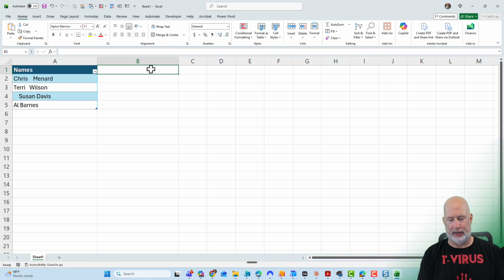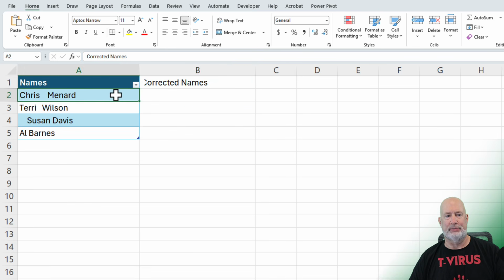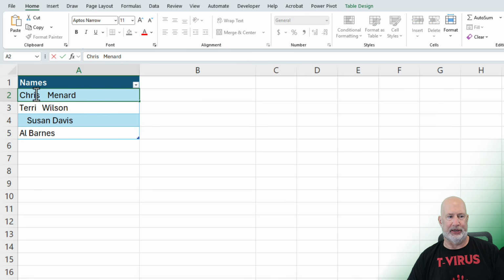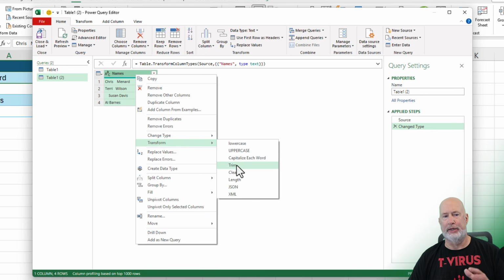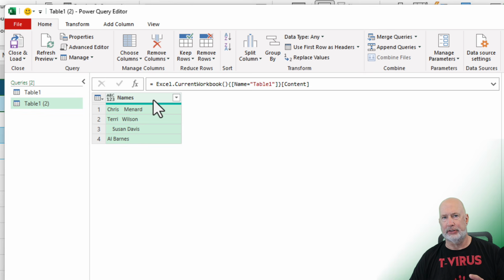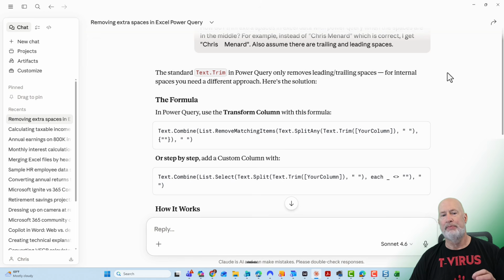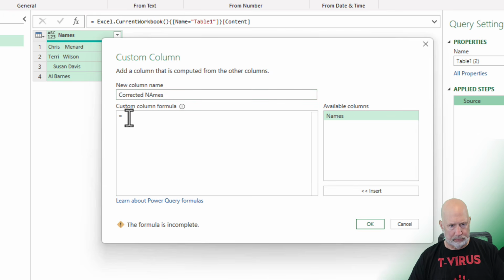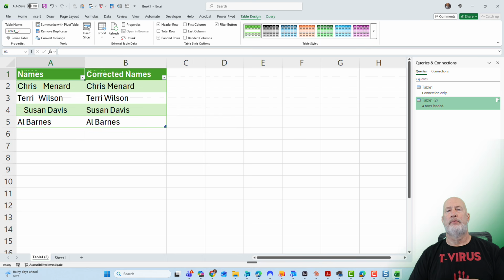Fix Extra SPACES in Excel Using TRIM and Power Query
Extra spaces in Excel data -- trailing, leading, or between words -- can cause sorting, matching, and formula errors. In this tutorial, I show you two ways to fix them: the TRIM function and Power Query.

The TRIM function is quick and reliable, but if you have a lot of data cleanup to do, Power Query is the more efficient choice. There's one catch: Power Query's built-in Trim feature removes leading and trailing spaces, but it does not remove extra spaces between words. I'll show you how to get around that using a custom column formula -- and how I used an AI tool to generate the exact M code needed.

What you'll learn:
* How the Excel TRIM function removes extra spaces
* Why Power Query's default Trim falls short for mid-word spacing
* How to write a custom column in Power Query to handle all extra spaces
* How to use AI tools to generate Power Query M code from a prompt

-- EQUIPMENT USED
○ My camera

Chapters:
00:00 Understand the extra spaces problem
00:12 Fix spaces with the TRIM function
00:34 Choose Power Query for data cleanup
00:48 See why Power Query's Trim falls short
01:35 Use AI to generate the M code fix
01:54 Include examples in your AI prompt
02:11 Add a custom column in Power Query
02:39 Close and load the results